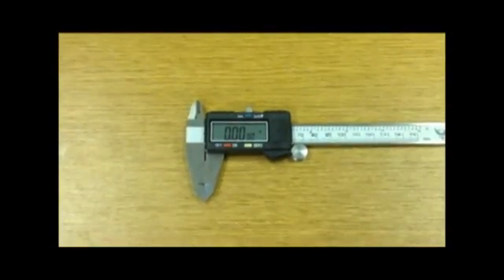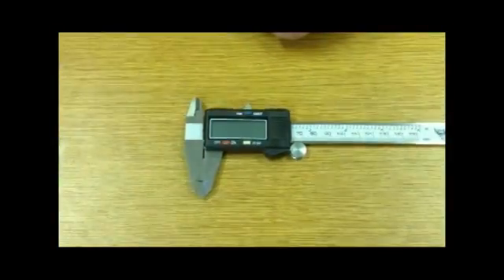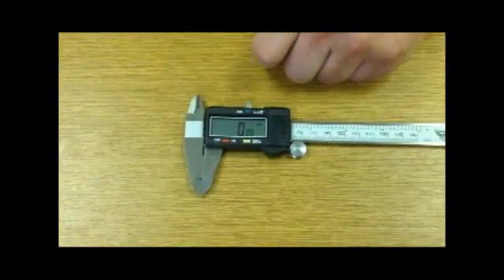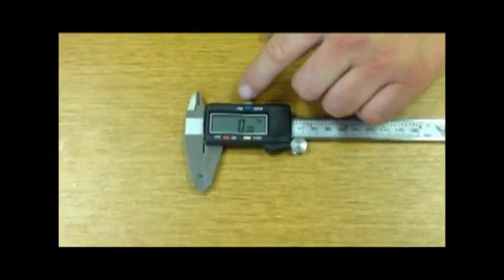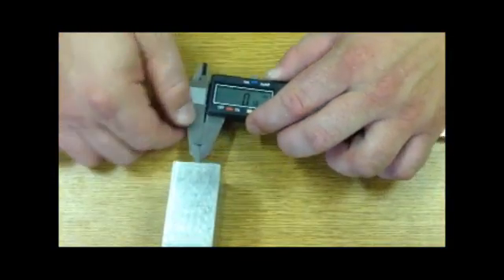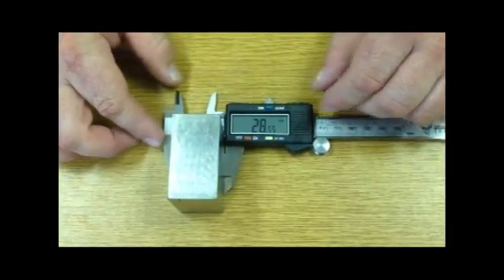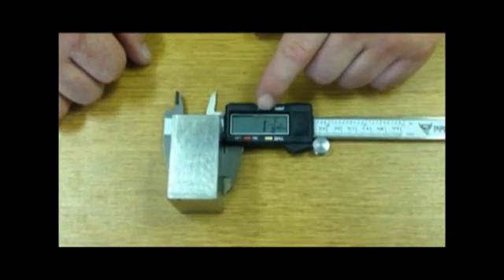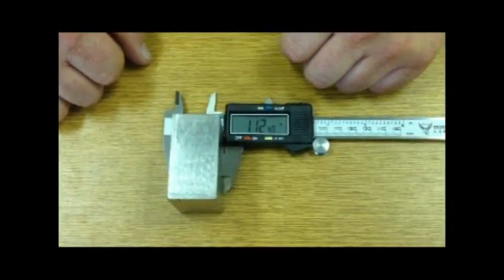Digital Caliper - Basic Use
The use of a digital caliper. The clip is being used in connection with doctoral dissertation research using podcasts in a vocational education laboratory environment.